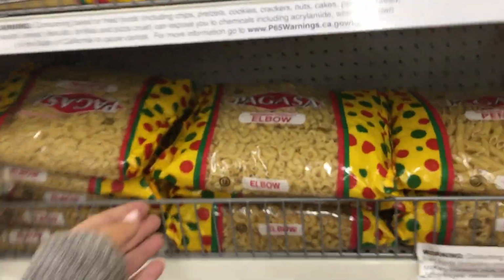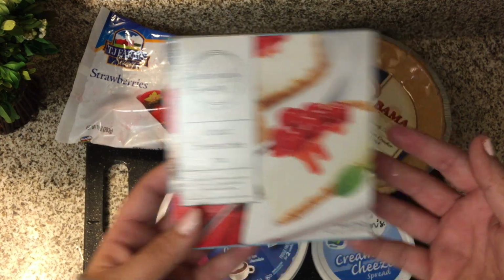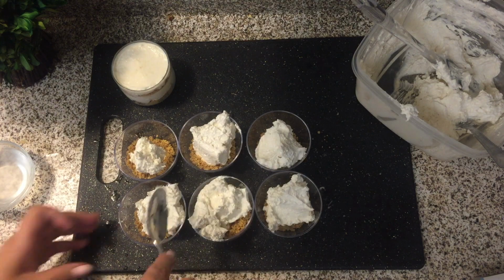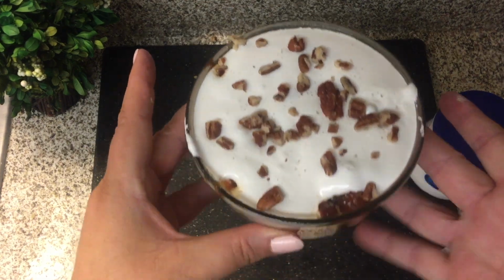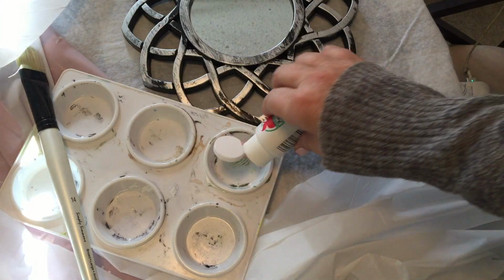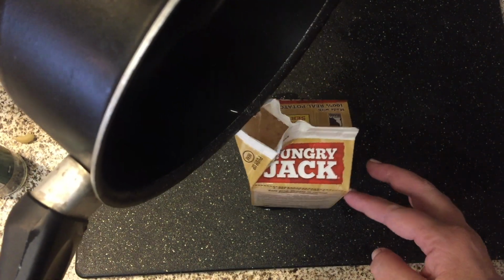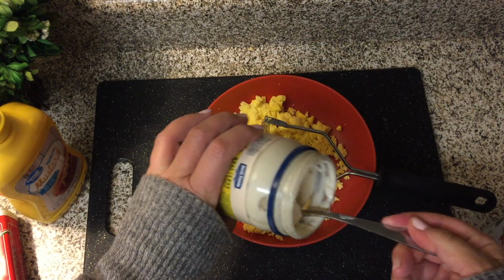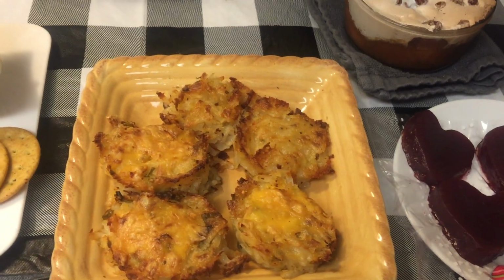I MADE A CHRISTMAS DINNER FOR $20 AT THE DOLLAR TREE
Join me as I make a delicious Christmas Dinner for only $20 by purchasing items at DollarTree.

I decorated my table with items I found at the Dollar Tree for only a few dollars. I loved the way everything turned out.

MY PRODUCT LINKS:

Jumbl Chilled Condiment Server with 5 Removable Containers

Hamilton Beach 6-Slice Countertop Toaster Oven with Easy Reach Roll-Top Door